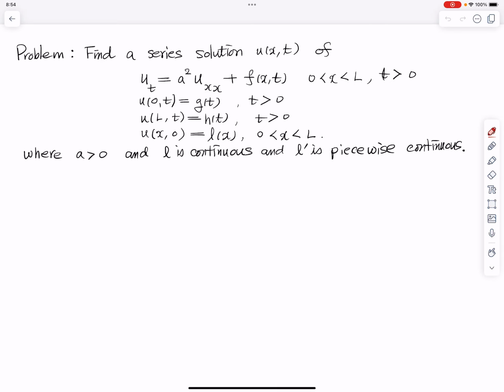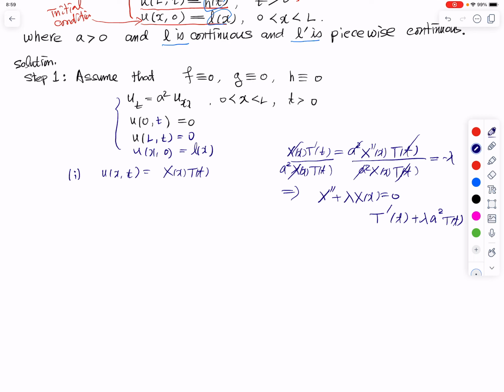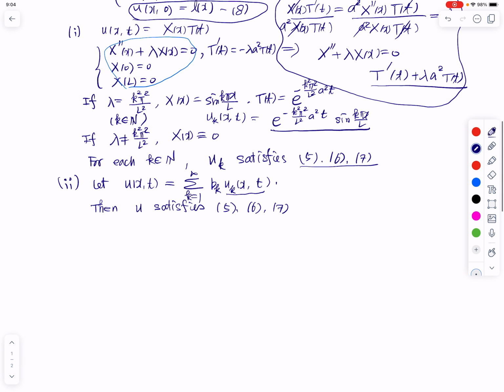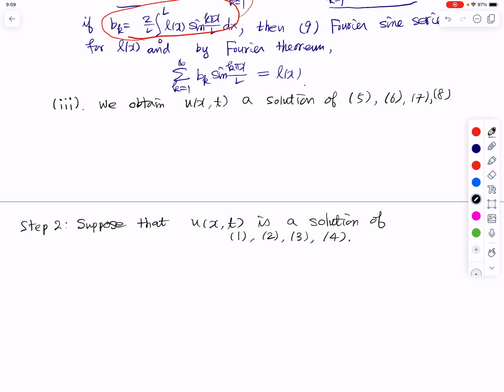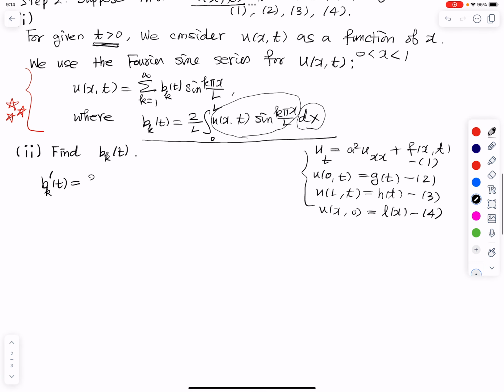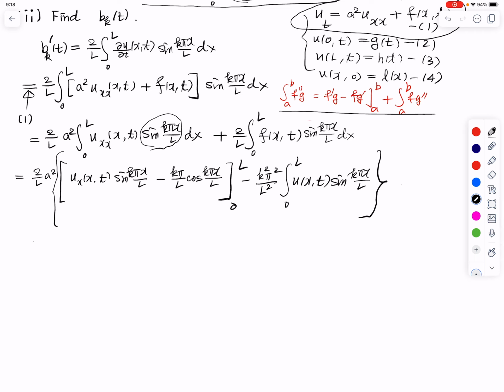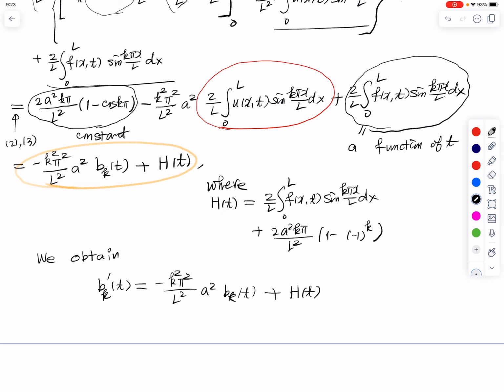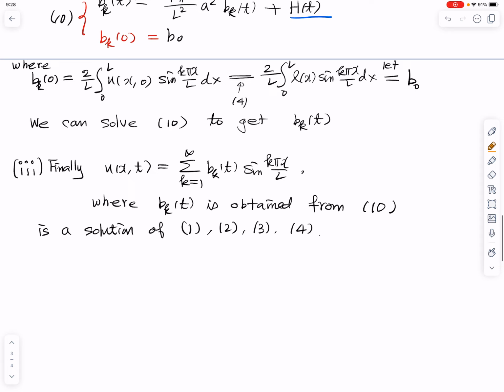inhomogeneous heat equation